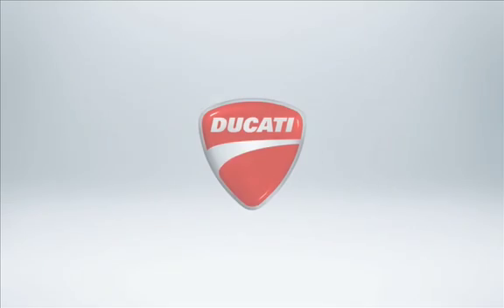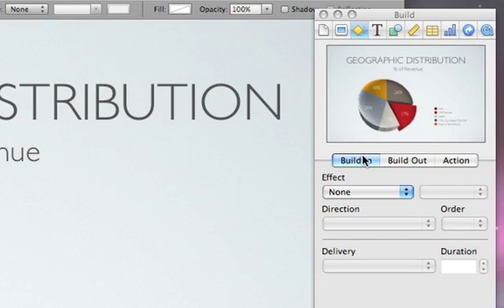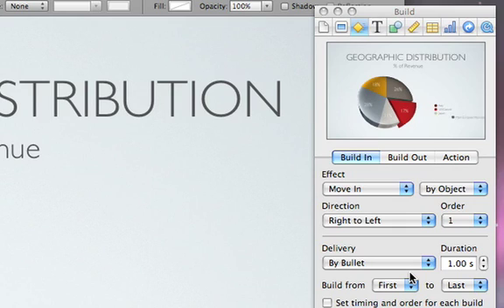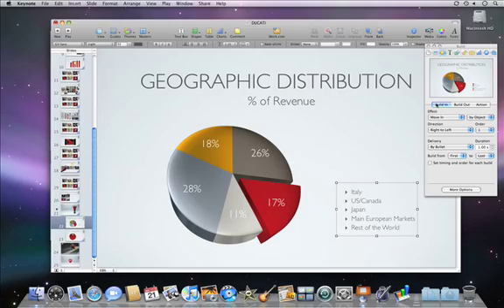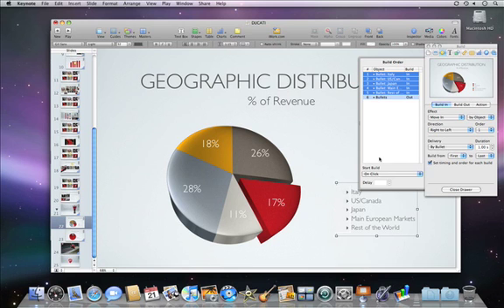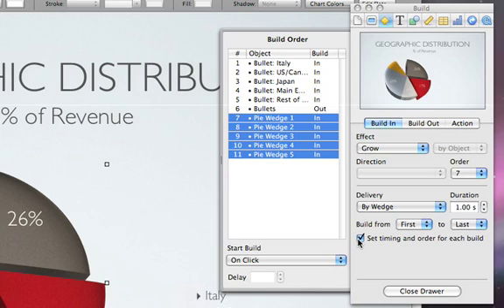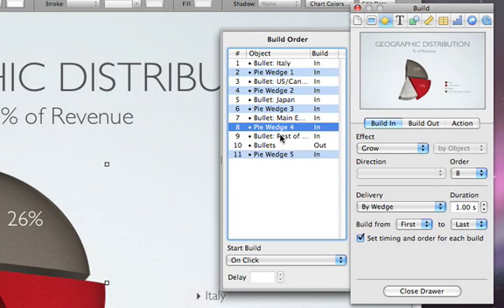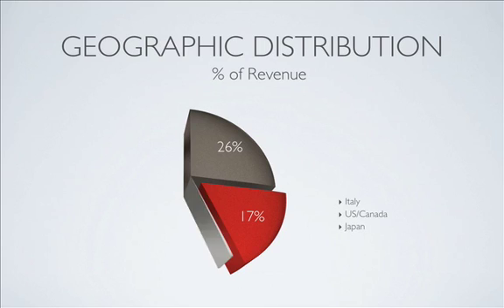Keynote '09 -Use Advanced Builds to Animate Objects On and Off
iWork '09 Tutorials! Enjoy!